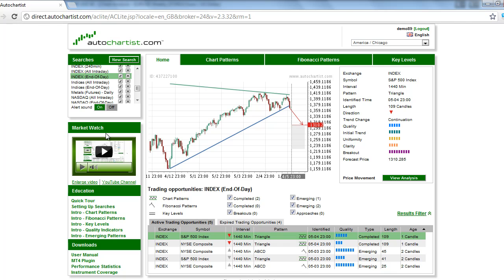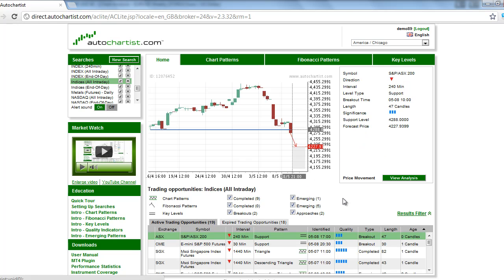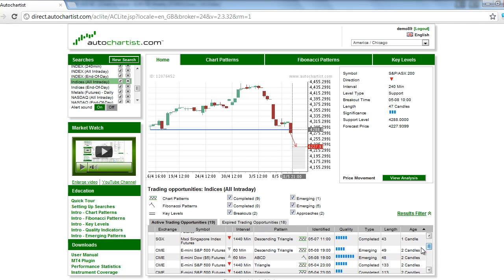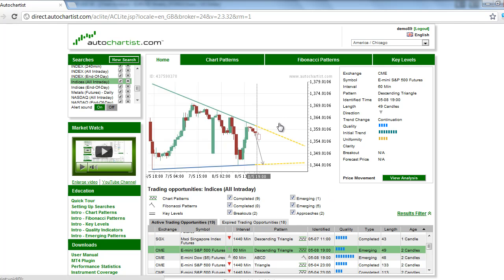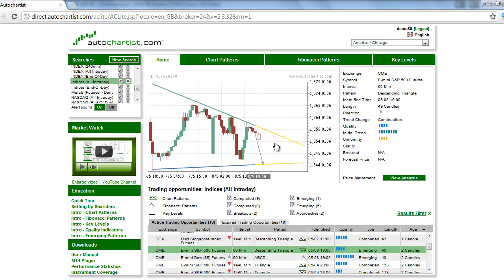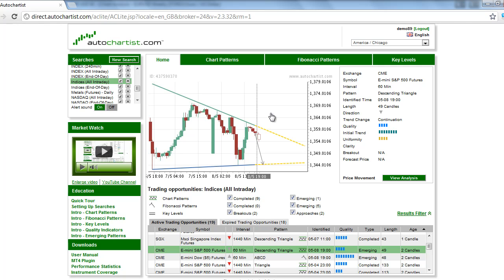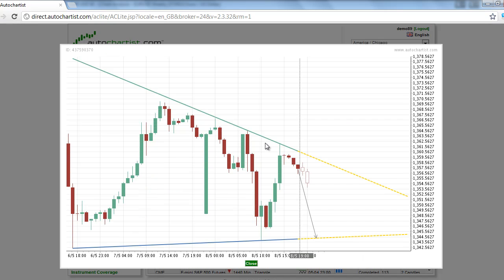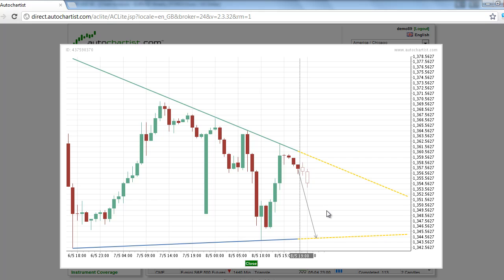Today's Stock Index to Watch | A Look at the Best Stock Index to Watch for May 9, 2012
This is James Hyerczyk with today's Autochartist Stock Index to watch for Wednesday, May 9, 2012.

The S&P 500 Index and the E-mini S&P Futures contract are two indices to watch on Wednesday. The S&P 500 Index is a cash index and the E-mini S&P Futures contract is a smaller-sized version of cash index. Both are 100% correlated. This is important to know because according to our stock market research, we are looking for the futures contract to move in the direction of the cash contract.

On May 4 the S&P 500 Index broke through the support line of a triangle chart pattern on the 1440-minute chart. Although the move is potentially bearish, the index ran into solid support slightly above a pair of bottoms near 1357.50. This stopped the break and is temporarily holding the market in a tight range. This typically occurs when a market experiences oversold conditions.

Despite efforts to establish another bottom near 1365.00, the selling pressure may be too much to overcome, setting up the index for another attempt to break it to the downside. With the 1440-minute chart indicating downside pressure, our technical analysis suggests that we look at the intra-day futures chart for a clue as to when the market is likely to renew its sell-off.

The E-mini S&P 500 Futures contract recently completed a downtrending resistance line and in the process created an emerging descending triangle chart pattern on the 60-minute chart. Since the trend is down as indicated by the larger S&P 500 Index and our technical analysis is indicating a possible break in the E-mini S&P futures contract, traders should look for a possible resumption of the downtrend in the direction of the cash index.

Autochartist is projecting a continuation trend change for the E-mini S&P Futures contract. This is because the initial trend is down and rated an impressive 8-bars along with the forecasted break. The 60-minute chart suggests that the market could break into support near 1344.00. At the same time, it indicates a move through 1360.00 will negate the pattern.

In summary, the S&P 500 is an index to watch because its 1440-minute chart is indicating weakness. At the same time, the 60-minute E-mini S&P Futures contract is indicating a possible intra-day top. The combination of these two scenarios makes these two markets the indices to watch on Wednesday.

This has been James Hyerczyk with the Autochartist Stock Index to watch for Wednesday, May 9, 2012.